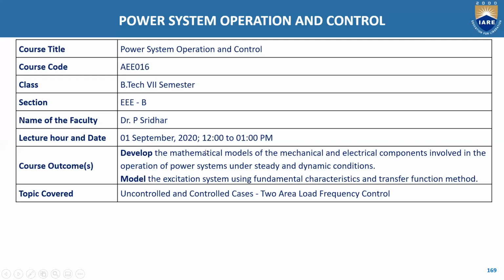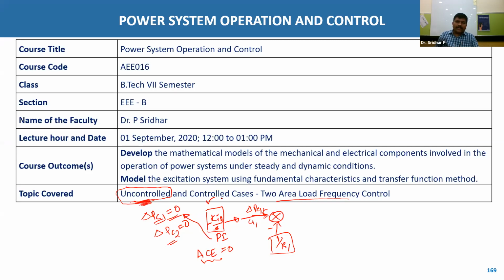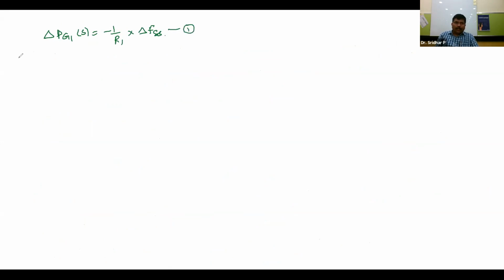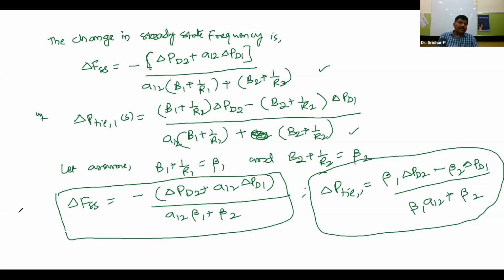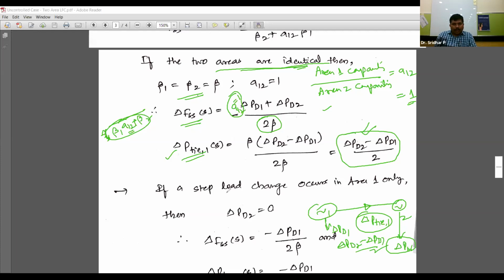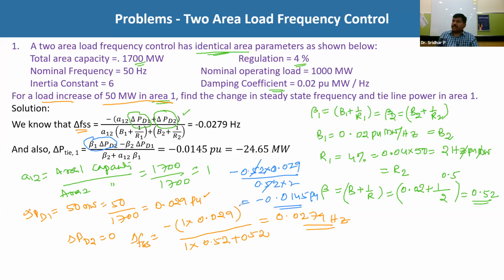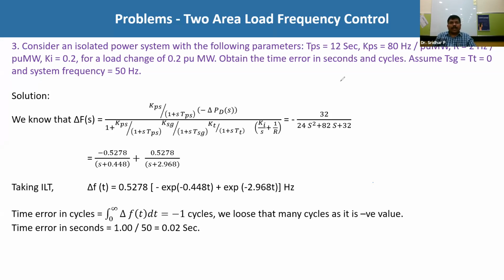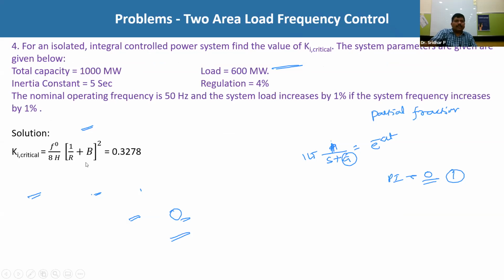PSOC Uncontrolled and Controlled Cases Two Area Load Frequency Control by Dr P Sridhar